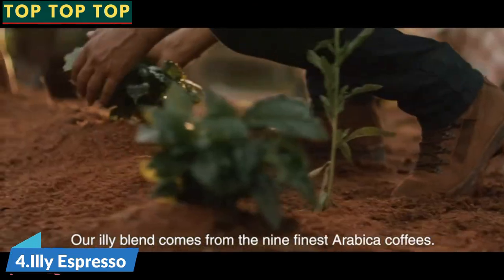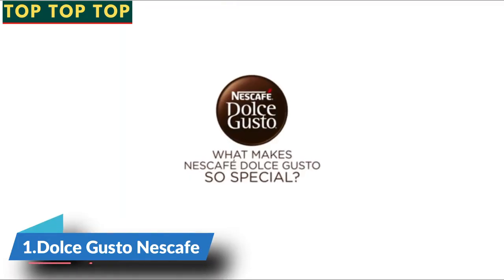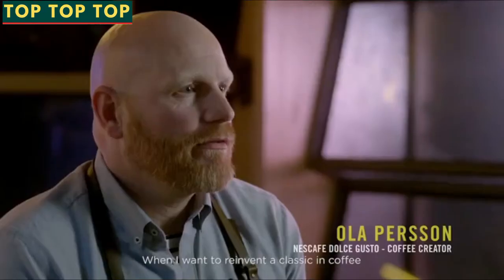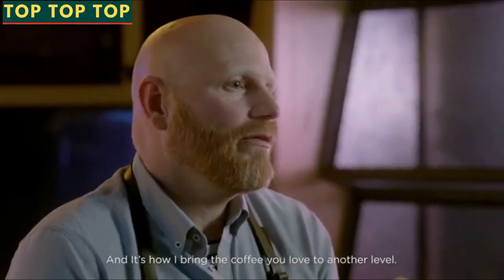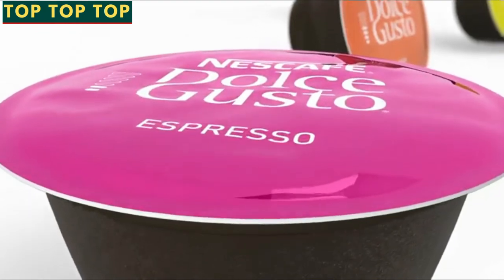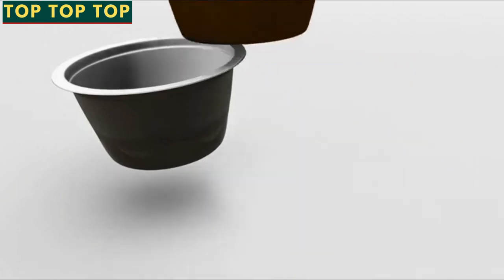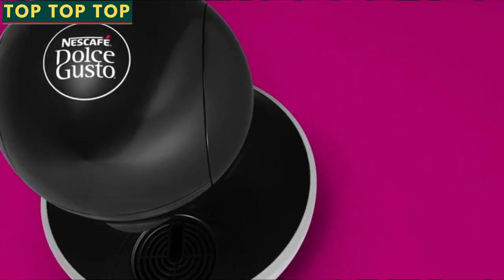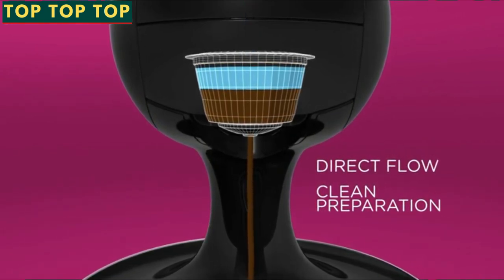★Top 5 Best Coffee Capsules World’s Strongest Coffee Capsule Cup Espresso Coffee Capsules★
5.DEATH WISH Death Cups
4.Illy Espresso
3.Starbucks K-Cup
2.Lavazza Blue
1.Dolce Gusto Nescafe

💯Hey guys, today we present the Best Microscope In 2022 On Amazon. If you need to buy an (titlul partea principala), we gathered for you  5 presentation video with some of the (titlul partea principala) to save one of the most important thing in your life - YOUR TIME. Hope you enjoy this presentation! Thank's for watching!
★Best Amazon Today's Deals
★Prime Student 6-month Trial
★Create an Amazon Wedding Registry
★Try Audible and Get Two Free Audiobooks
★Create an Amazon Baby Registry